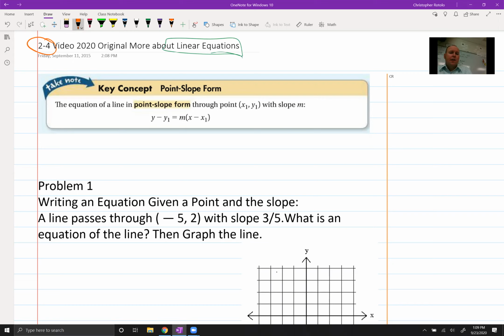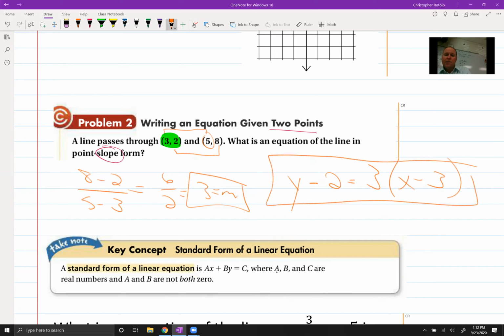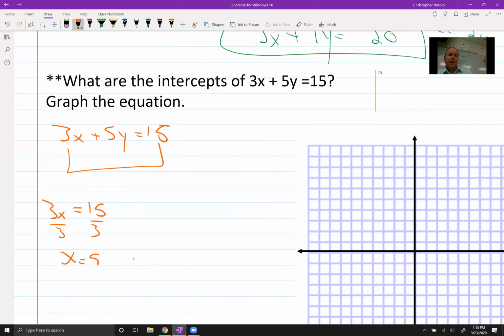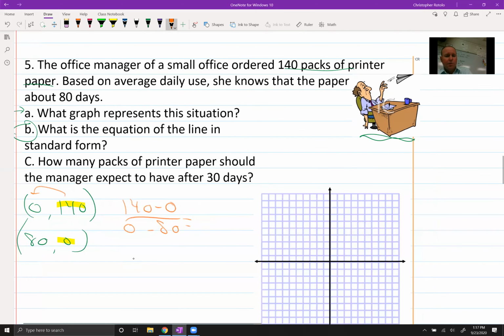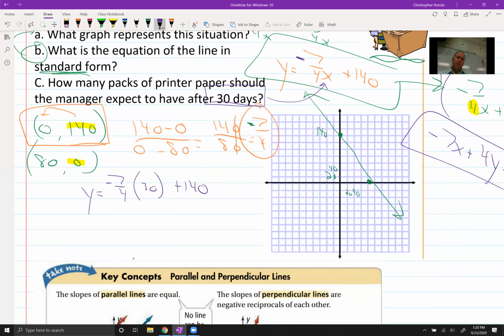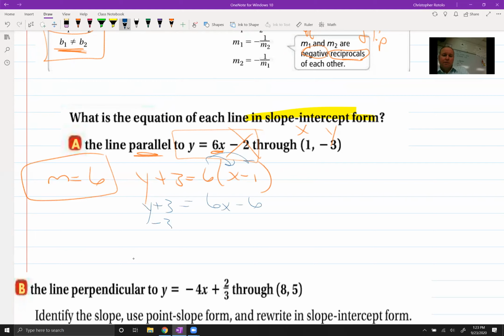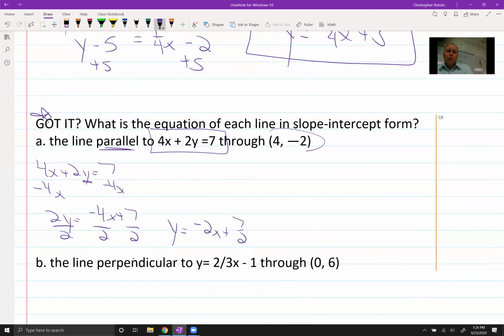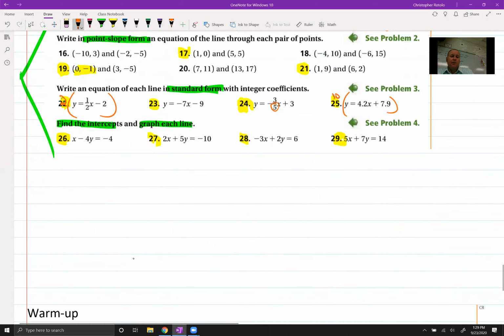A2 2 4 More about Linear Equations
Algebra 2 Lesson to review point slope, slope intercept and standard form of equations.  Graphing in point slope and standard are reviewed as well.  HW assignment is only for my personal students.